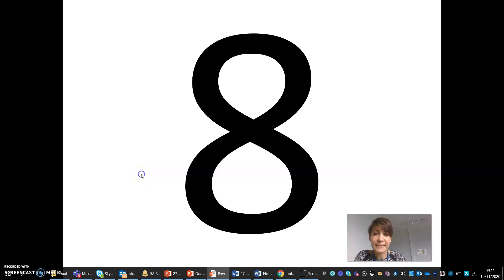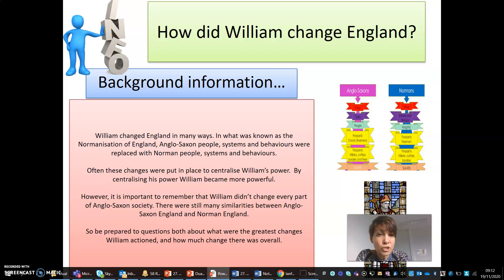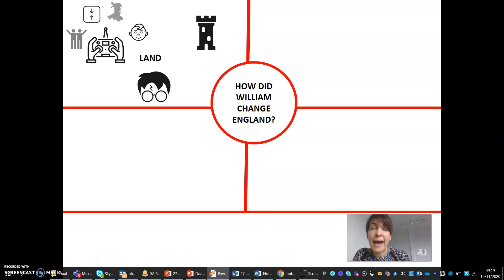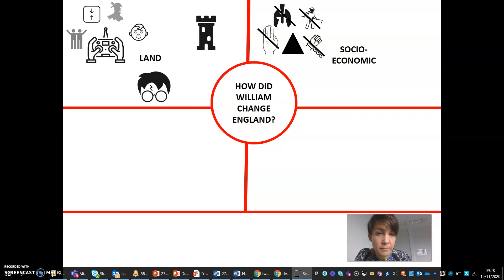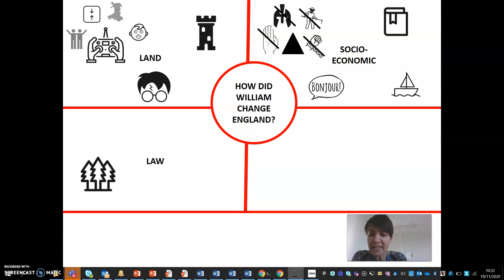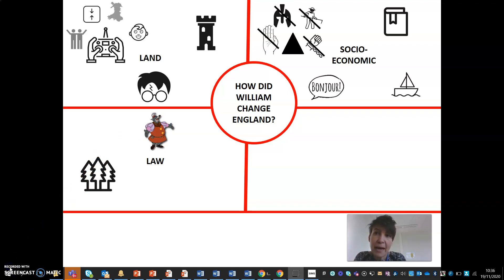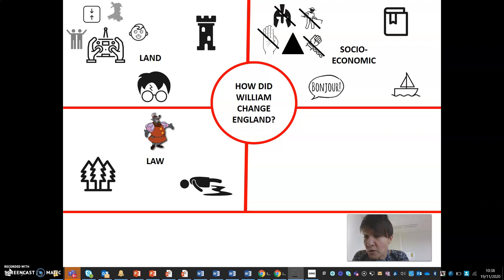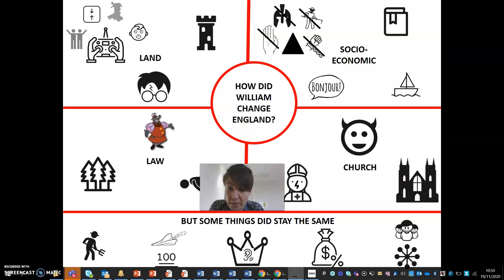8 Normanisation of England